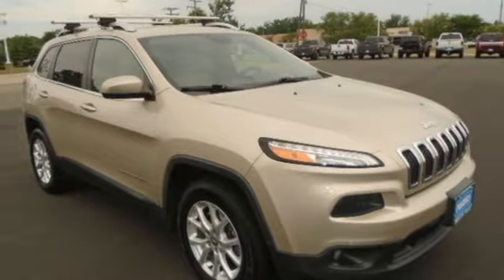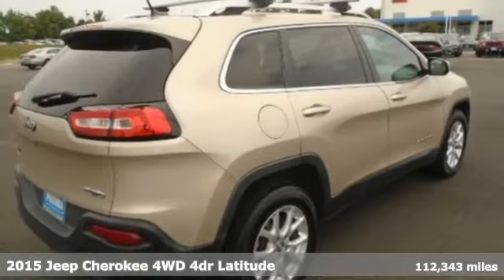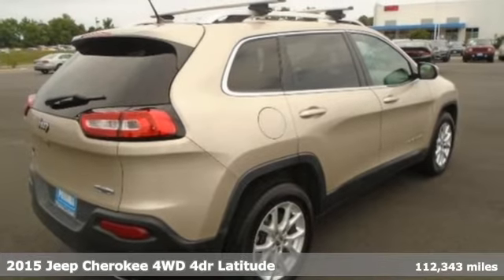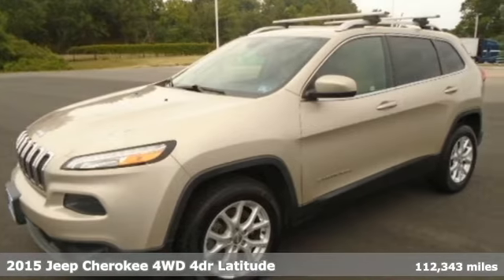Used 2015 Jeep Cherokee Fredericksburg VA Richmond, VA 22F061A - SOLD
Year: 2015
Make: Jeep
Model: Cherokee
Trim: Latitude
Engine: 3.2L V6
Transmission: 9-Speed 948TE Automatic
Color: Beige
Interior: Lt Frost Beige/Black
Mileage: 112343
Stock #: 22F061A
VIN: 1C4PJMCS7FW686897
**SPOILER**PREMIUM CLOTH BUCKET SEATS**4-WHEEL DRIVE**PARKVIEW REAR BACK-UP CAMERA**ELECTRONIC STABILITY CONTROL**6 SPEAKERS AM/FM/UCONNECT AUDIO**FULLY AUTOMATIC HEADLIGHTS**brbrClean CARFAX. Cashmere Pearlcoat 2015 Jeep Cherokee Latitude 4WD 9-Speed 948TE Automatic 3.2L V6brbrbrWe make every effort to provide accurate information but please verify options and price with management before purchasing. All vehicles are subject to prior sale. All financing is subject to approved credit. Dealer installed options are additional. Stock photo colors, options and trim levels may vary. Not responsible for typographical errors. Published prices subject to change without notice to correct errors and omissions or in the event of inventory fluctuations. Vehicle offers/prices & internet price quotes valid for 48 hours from initial posting date, subject to change by dealer/manufacturer without notice. Vehicles may be in transit to dealer. Vehicle photos may not match exact vehicle. Please call to confirm availability status. All prices exclude taxes, title, license, and dealer processing fee of $899.00. NHTSA Government 5-Star Safety Ratings are part of the U.S. Department of Transportationa€TMs New Car Assessment Program Model tested with standard side airbags (SAB). **Based on model year EPA mileage ratings. Use for comparison purposes only. Your mileage will vary depending on driving conditions, how you drive and maintain your vehicle, battery pack age/condition, and other factorS.

Address:
60 South Gateway Drive